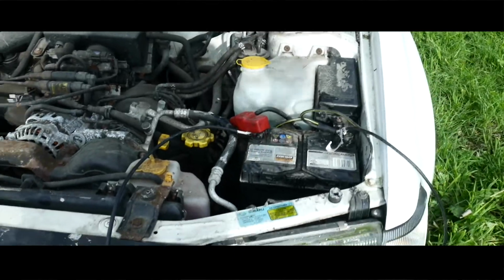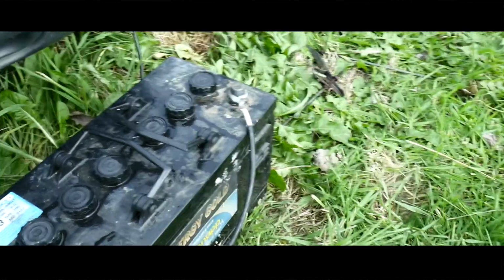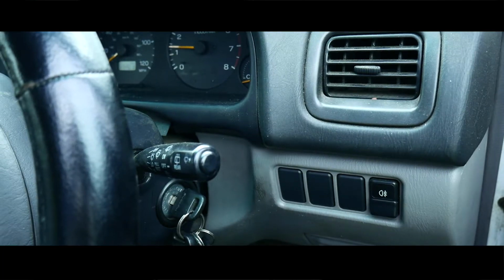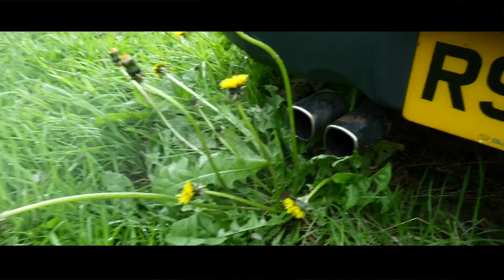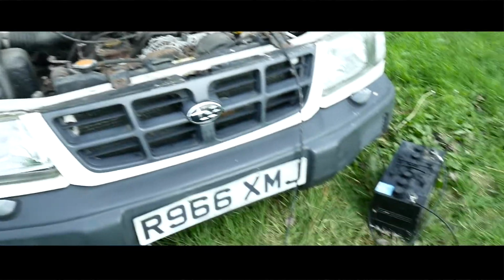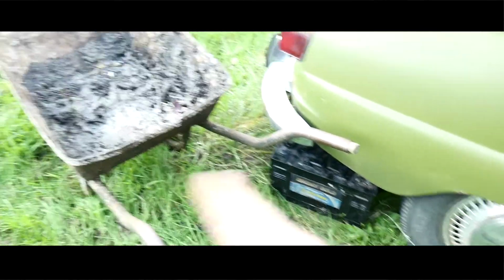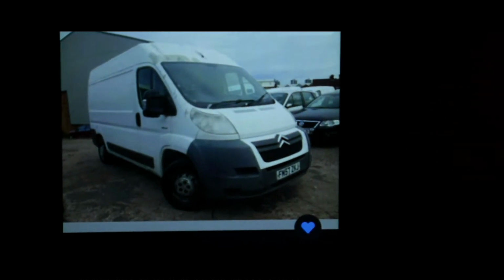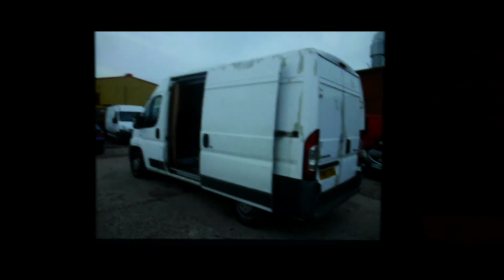Starting My Dad's Old Car - NEW VAN? // Maxz Vanlife 046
In this video I will be Starting My Dad's Old Car and could I be getting a NEW VAN?